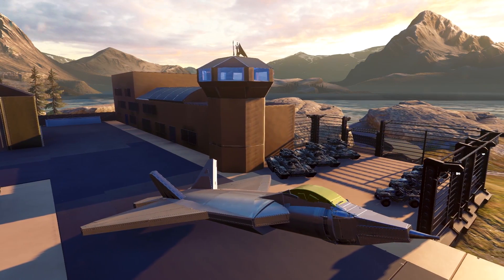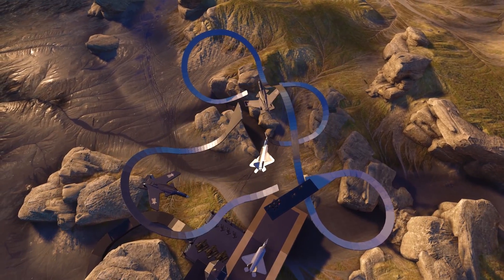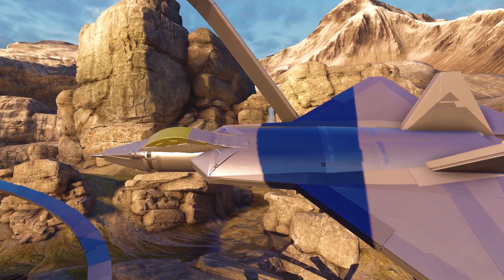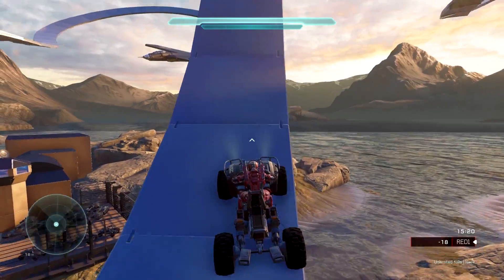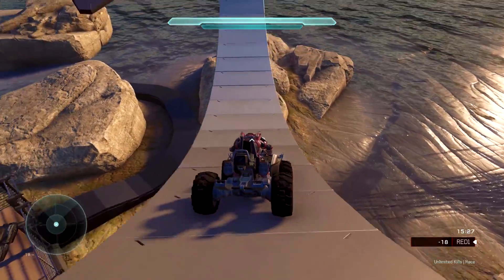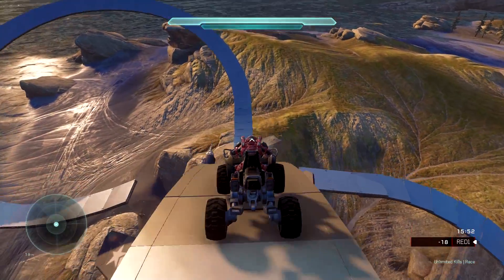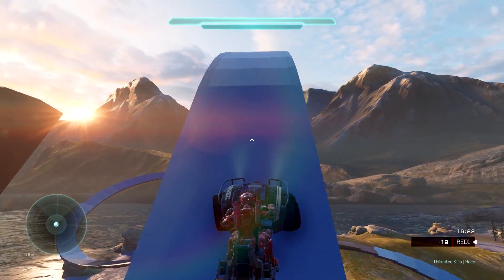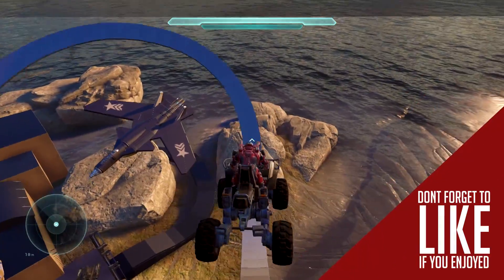Halo 5 Forge Maps: THIS IS NOT A DRILL!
Pilots to your Stations, looks like were entering the... DANGER ZONE

Map Author: KSI Milk Man & Skull0fDeath

Music from AudioMicro

"Halo 5: Guardians © Microsoft Corporation. [Halo 5 Forge Maps: THIS IS NOT A DRILL!] was created under Microsoft's "Game Content Usage Rules" using assets from Halo 5: Guardians, and it is not endorsed by or affiliated with Microsoft."